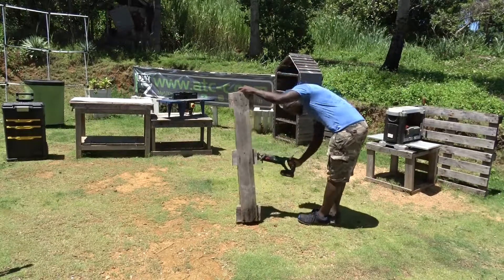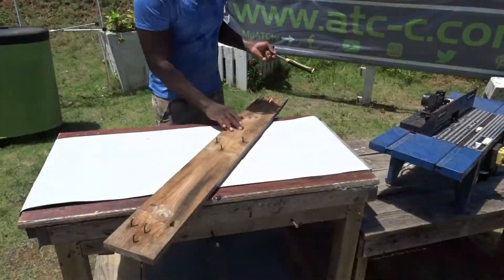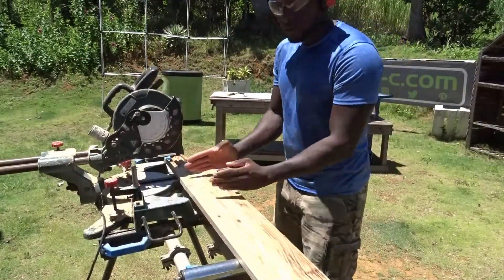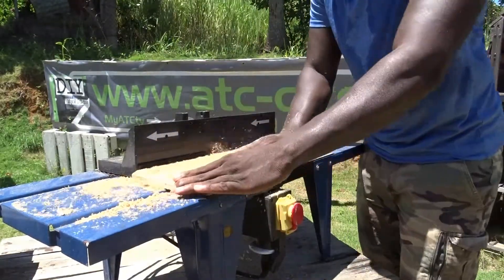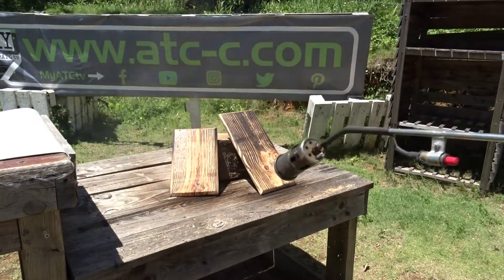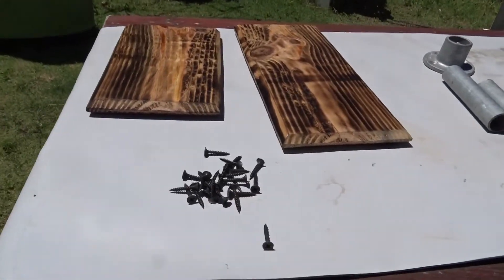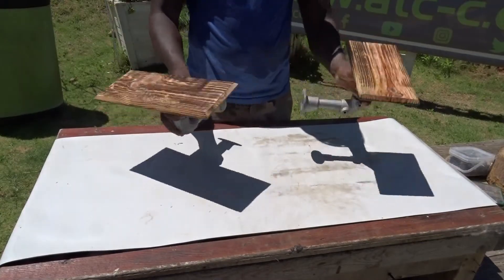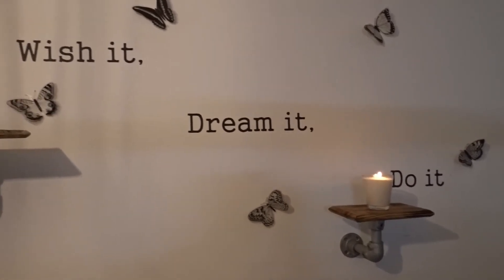Pallet Shelves with industrial Pipes ( Pallet Deck wood left over)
This Pallet shelf has been created from the wood left over from our our pallet deck project.

( Part 2.1 from the wood left )

We put together a list of some of the tools used in the shop on our Amazon Store (affiliate link), if you'd like to support what we do, shop through this link:

6.5 Amp Jig Saw with Laser and LED Light
18V Cordless Drill/Driver Variable Speed
Precision Laser Jig Saw
Miter Saw 12"
Level Bar 48"
Measuring Tape 30'
LED Light
1/4 Sheet Orbital Sander with Paddle Switch Actuati